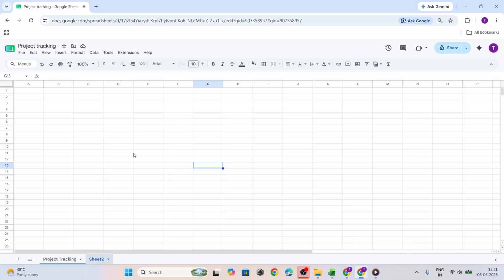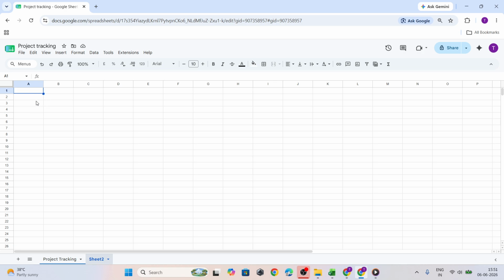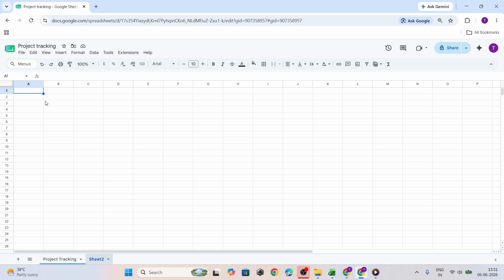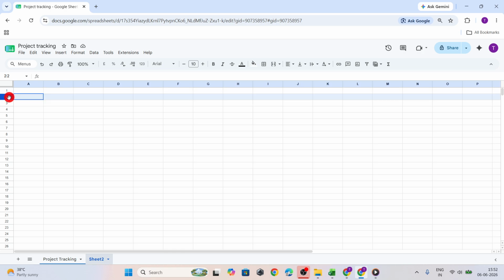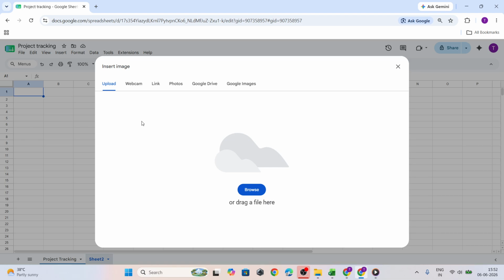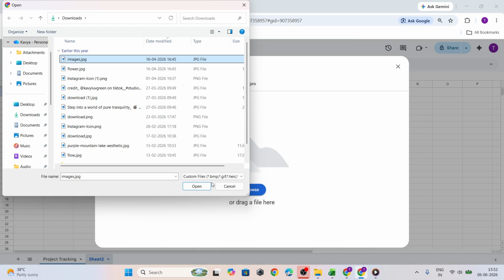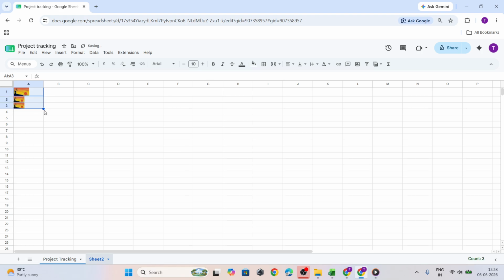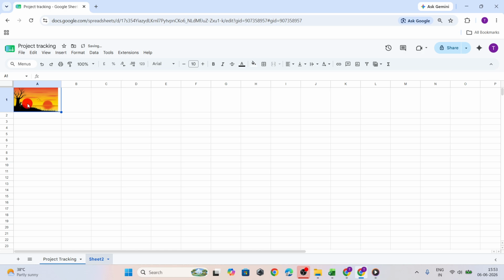How To Upload And Insert An Image In A Cell In Google Sheets (Step By Step)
In this Google Sheets tutorial, you will learn how to upload and insert an image in a cell to keep your data organized. We cover the latest Google Sheets image features to help you master spreadsheet formatting quickly.